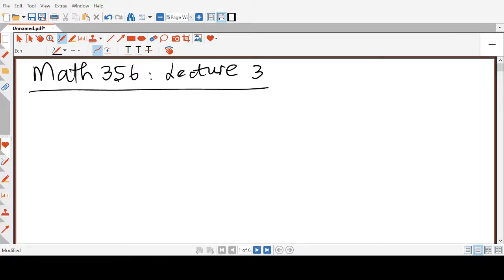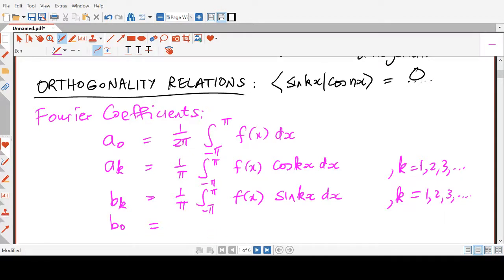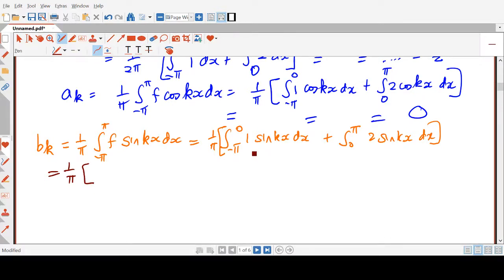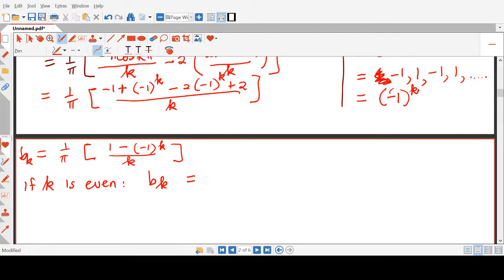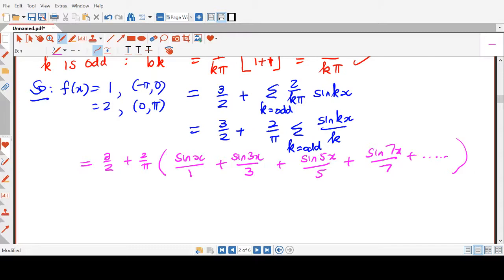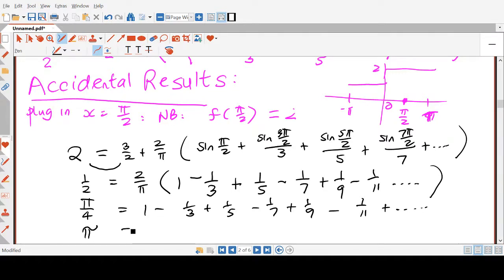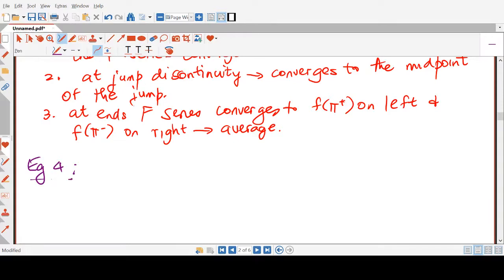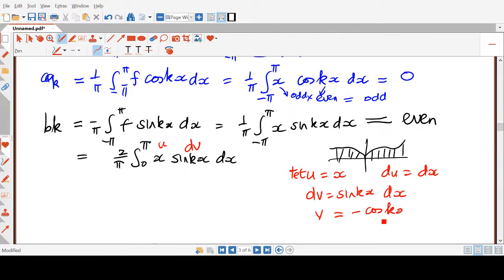Complex Analysis 3 Lecture 3 UKZN